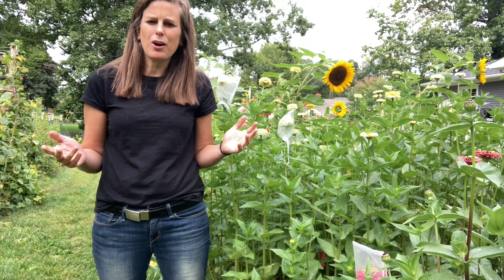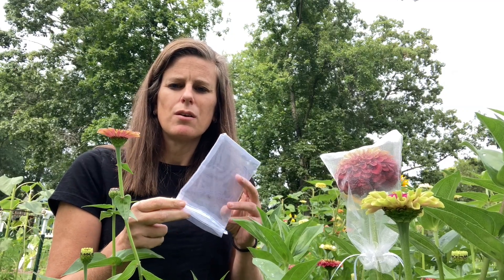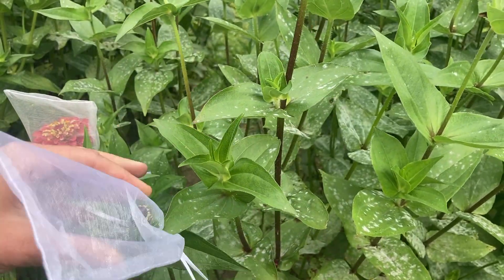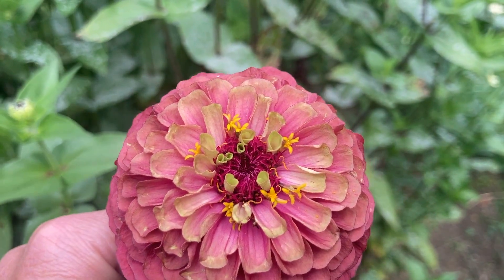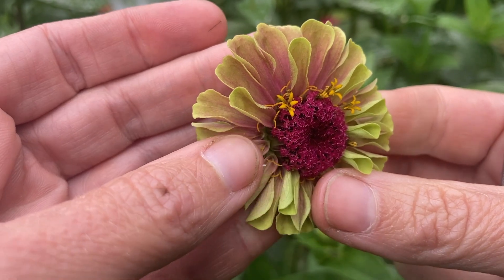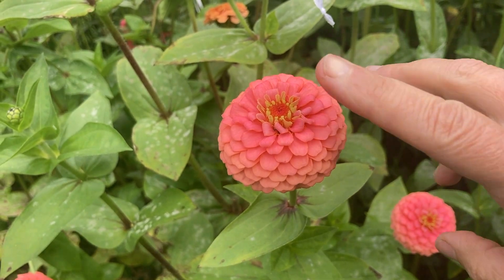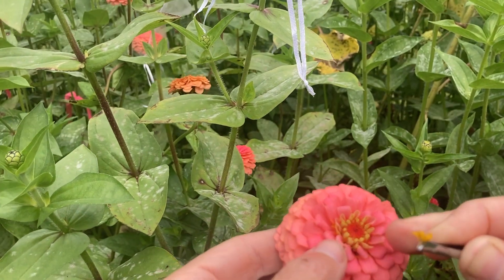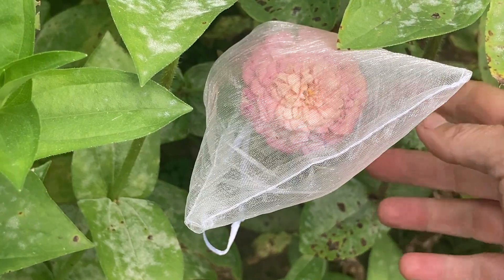How to Breed Zinnias Using Self Pollination and Cross Pollination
Zinnias are some of the easiest flowers to grow, and you can easily grow them from seed. Zinnias are also some of the easiest flowers to breed. In this video I'll show both how to self pollinate zinnias and how to cross pollinate zinnias as a part of our complete guide for how to breed zinnias.

✅ Equipment used in this video:
organza bags

(commissions earned at no additional cost to you)

00:00 Intro
00:20 What are zinnias
00:23 Why would you want to pollinate or breed your own
00:54 Equipment you'll need
01:39 How to choose the best flowers to breed
02:33 How and when to use self pollination
03:40 Self pollination and breeding the flower to maintain the original variety and color
04:21 How often to self pollinate
05:26 How and when to use cross pollination
06:13 Cross pollination and breeding the flower to create a new variety
08:01 How often to pollinate
08:29 An example of cross pollination
08:49 How to know when seed is mature
10:18 How to store zinnia seed
10:35 Outro